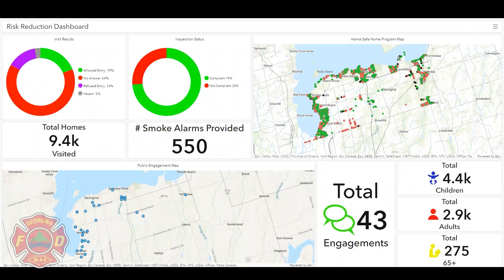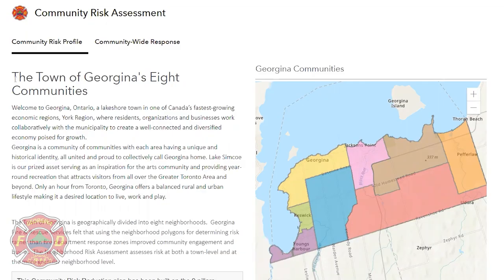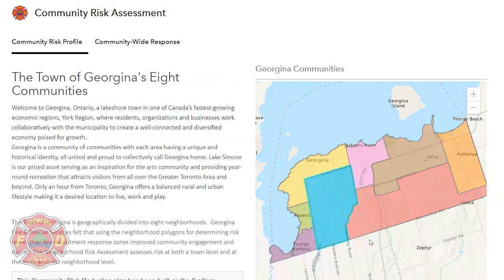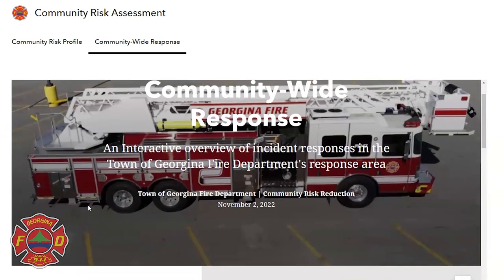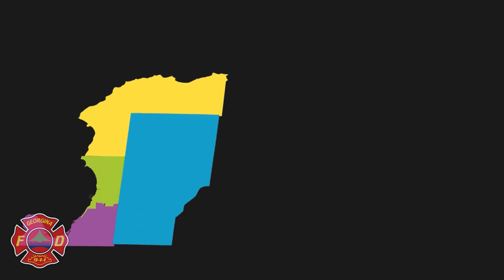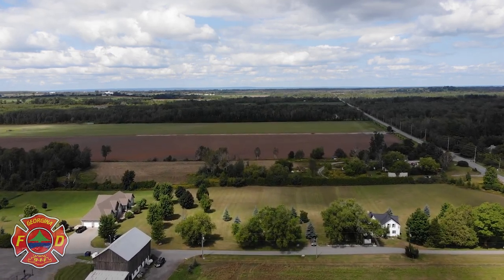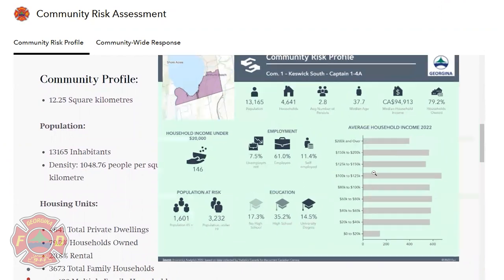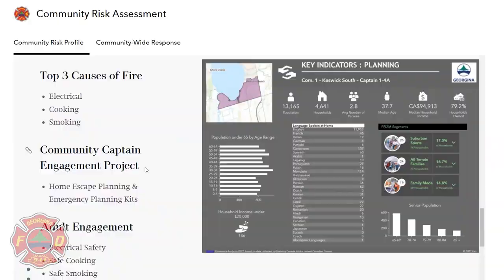Georgina Fire and Rescue Services complete Community Risk Assessment and Reduction Plan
🚒 Georgina Fire and Rescue Services (GFRS) have completed a Community Risk Assessment and Community Risk Reduction Plan for the Town of Georgina. In an effort to mitigate and track risks in real time, GFRS chose to move away from a paper copy format to create a live data risk reduction portal.